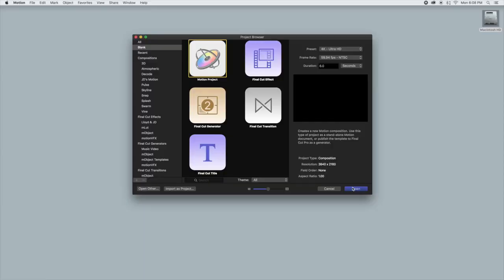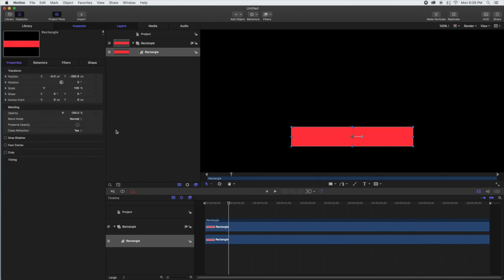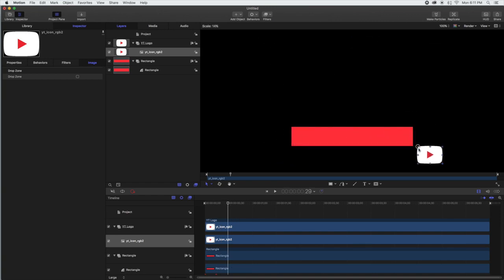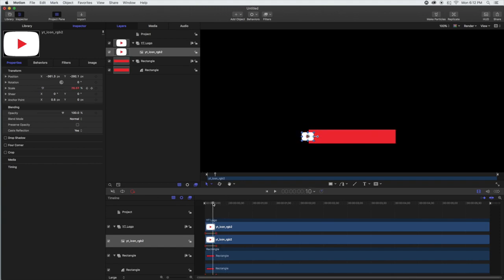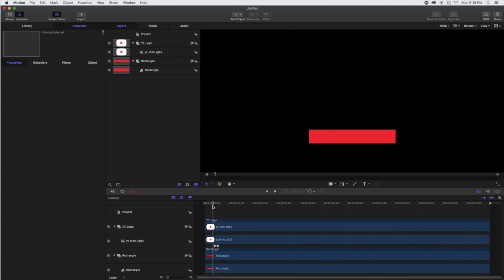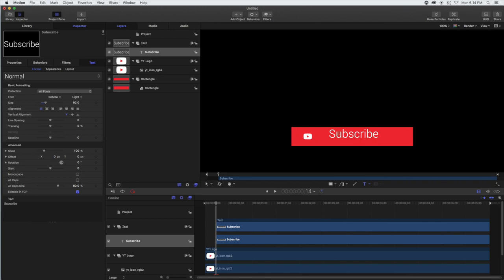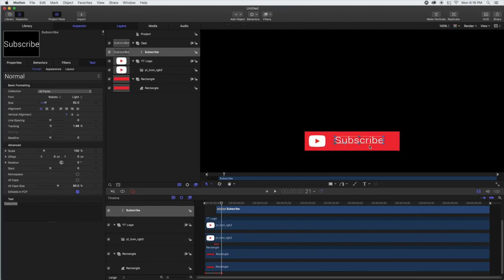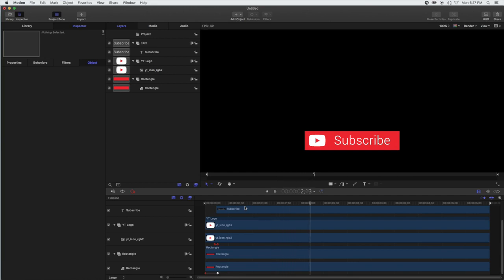Motion Tutorial Animated YouTube Subscribe Button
Wed show you how to animate a rectangle, add in a YouTube logo that appears, and add the text using the Roboto font to ensure that visually you are creating an animated logo that can help remind your viewers to subscribe to your YouTube Channel.